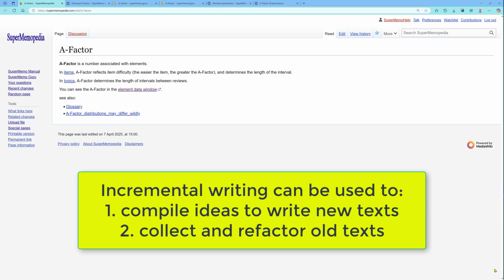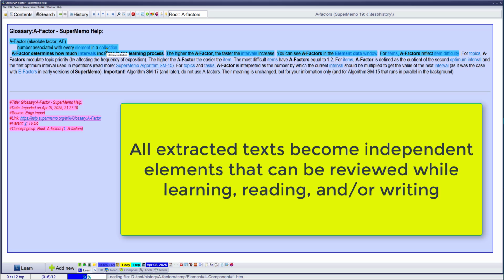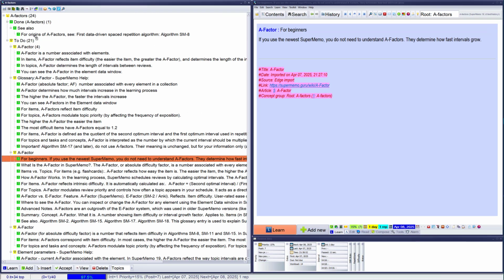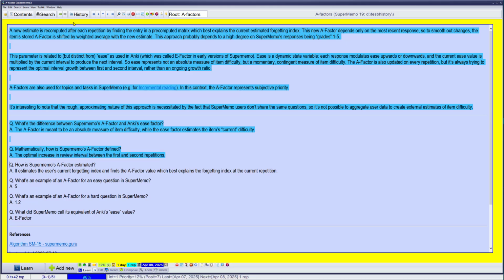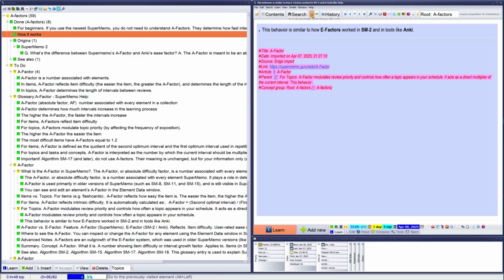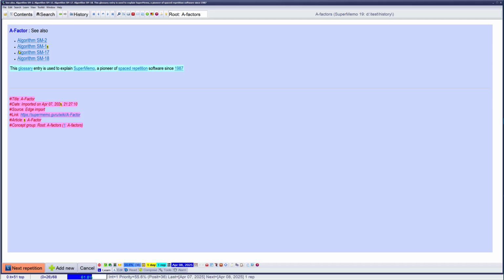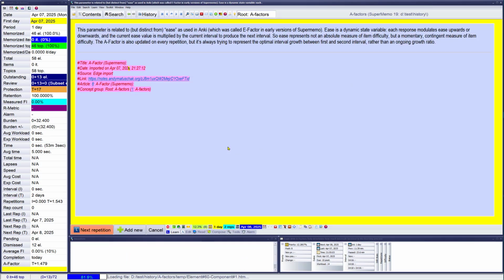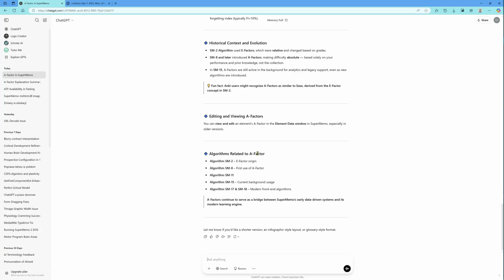How to refactor texts using incremental writing in SuperMemo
Video show how to compile 4-5 technical texts of similar content to generate a single well-organized article without missing a detail. Incremental writing is perfect for the job. As of April 2025, it still leaves ChatGPT in the dust.

Skills:

Incremental writing: to refactor texts
Web import (Shift+F8): to import source articles
Alt+X for text Extract (for independent processing)
Alt+Left to return to the last extract
Alt+T to choose a text for an element's title
Editing Contents: Ins and Del
Moving elements to specific locations in Contents: Ctrl+Shift+V (using Enter or the Accept button)
Esc to close Contents or browser
Viewing a branch in the browser (Ctrl+Space)
Aligning browser or Contents windows with the element window to conveniently work with the two (screen split)
Eliminating dismissed elements from the browser (Memorized icon: blue "M")
Add to Outstanding to put processed elements back into a day's learning process
Deleting processed texts without affecting descendants Done (Ctrl+Shift+Enter)
Ctrl+Enter to open the Commander
Splitting articles with "sp" in the Commander